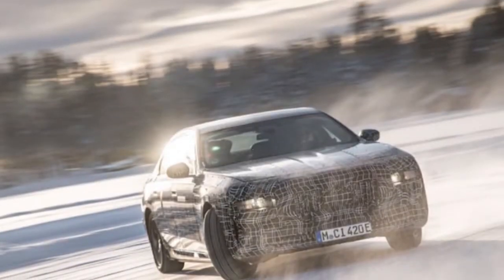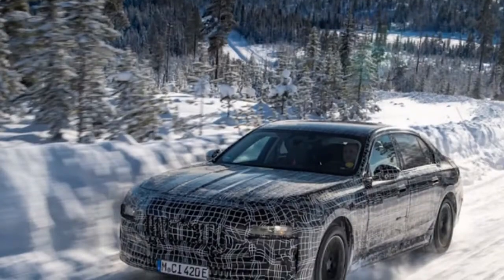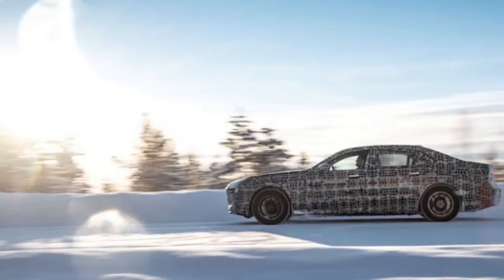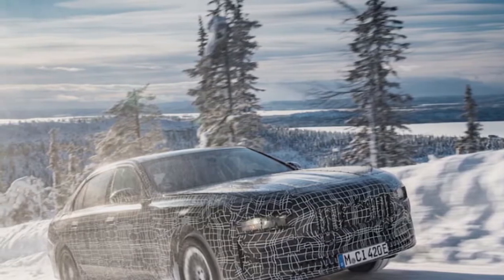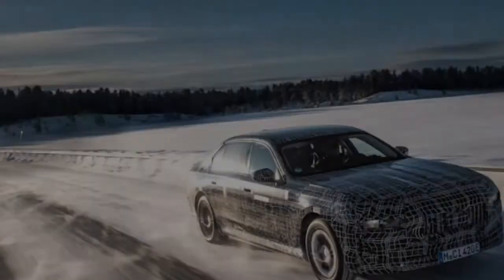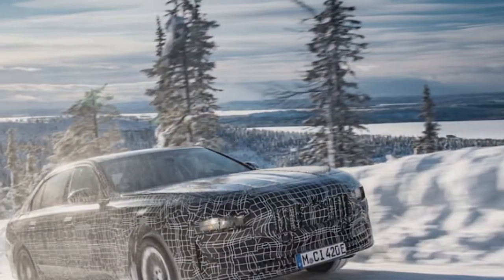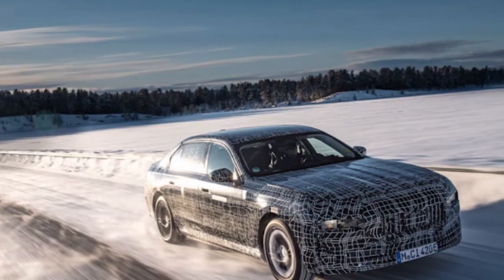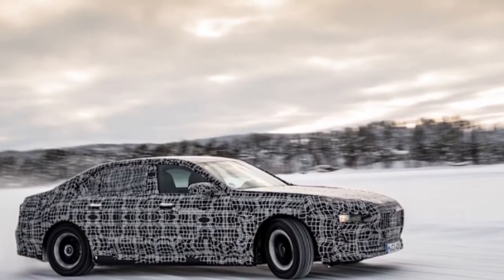🌕 Watch Now !!! BMW 7 Series EV officially named i7, appears in camouflaged photos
BMW 7 Series EV officially named i7, appears in camouflaged photos

BMW is in the bmw i7 series last bmw i8 phases bmw i7 interior of bmw s1000rr fostering bmw i7 2023 the bmw i7 following bmw i7 2022 expansion bmw i7 electric bmw to its developing bmw i7 review bmw m4 scope of bmw i7 2019 electric vehicles bmw i7 2020 with a 7 Series bmw i7 test drive friend. Called i7, the bmw i7 concept rich bmw e36 vehicle new bmw i7 will be situated bmw z4 gt3 bmw motorsport at the bmw x5 e53 highest point bmw m8 of the bmw x5 Munich-based association's I bmw x1 sub-brand as far as bmw e30 innovation bmw m3, solace, bmw x7 and bmw e46 valuing when it lands in display areas.

Note that the i7 won't supplant the inside ignition 7 Series. It will just be showcased as an electric option in contrast to the large car's replacement, similar as the i4 is the 4 Series Gran Coupe's battery-fueled companion. Drivetrain to the side, the two vehicles will be firmly related under the sheet metal and BMW noticed that the i7's suspension, guiding and stopping mechanisms were created in view of the following 7. This way to deal with configuration is important for the carmaker's astute push to assemble the vast majority of its EVs and cylinder fueled vehicles on normal stages to save costs.